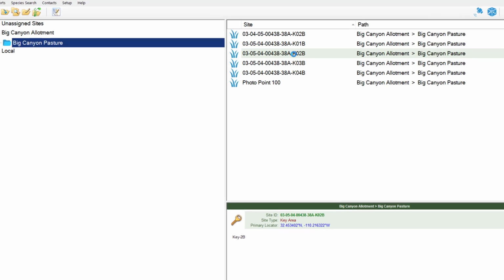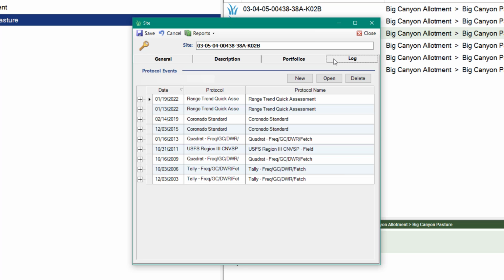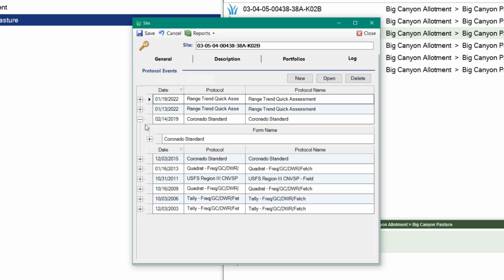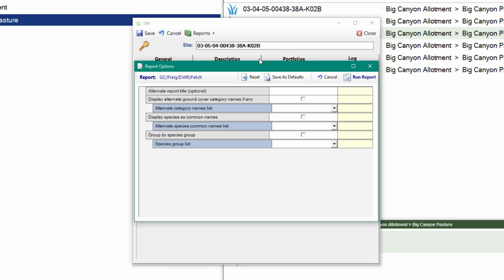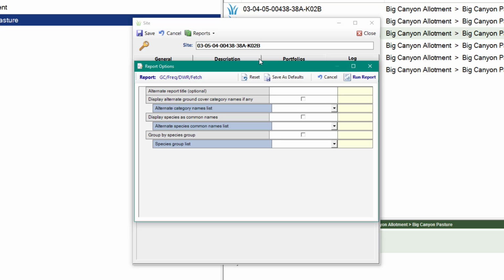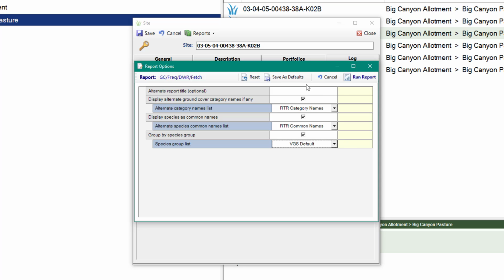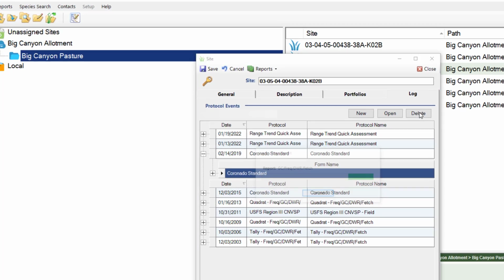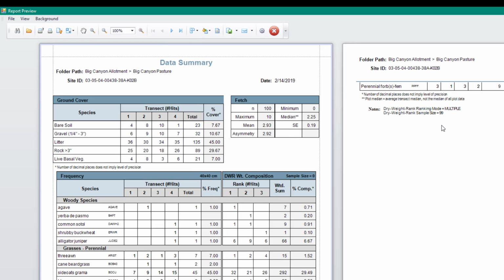Version 5 Sampling Protocol Form Report